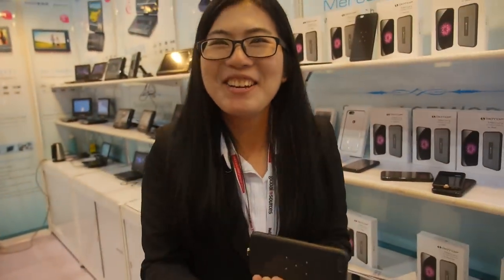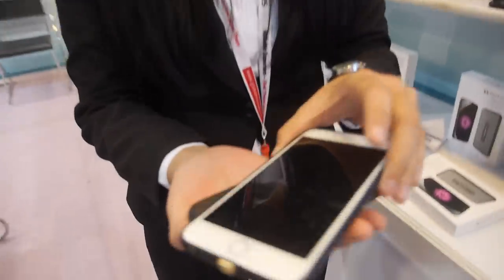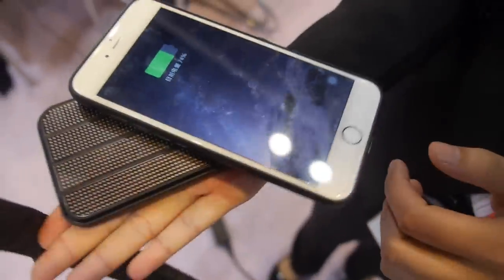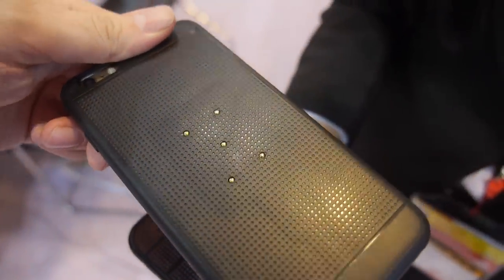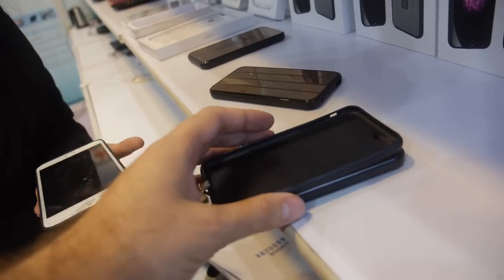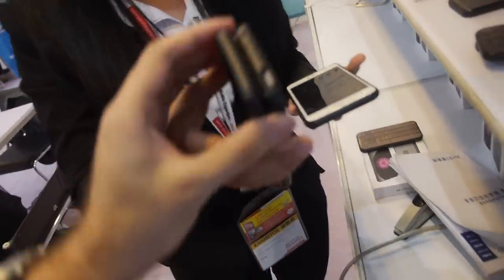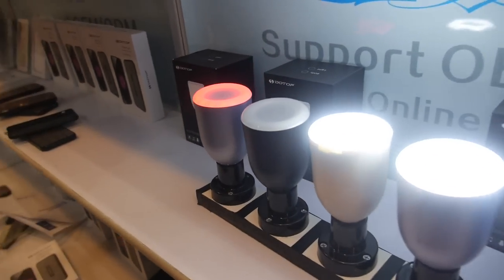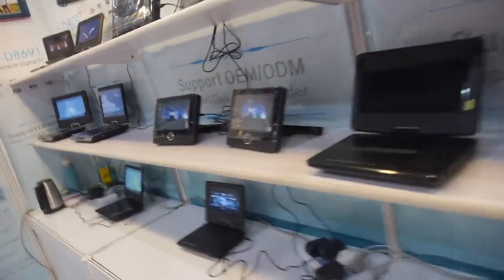Avaid wireless charging phone case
Avaid Technology Co., Ltd, based in Shezhen, China, is a company that here displays their phone case, lending wireless charging capacity to phones that weren’t designed to incorporate the feature. The displayed model is an iPhone 6 Plus placed on a 5000mAh power bank, charging wirelessly through the case in multiple orientations. With an MoQ of 1000 pieces, the charger is expected to cost US$19.5.The company also manufactures DVD players and speakers that double up as lights.